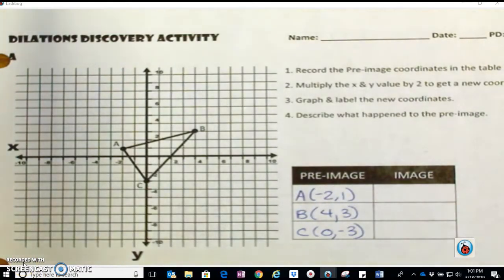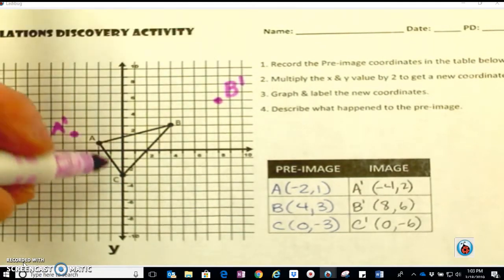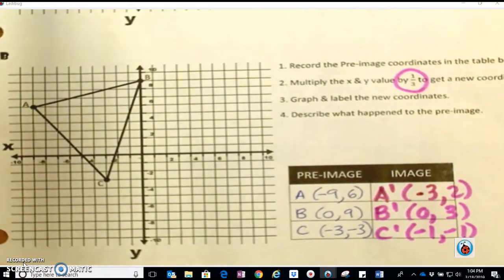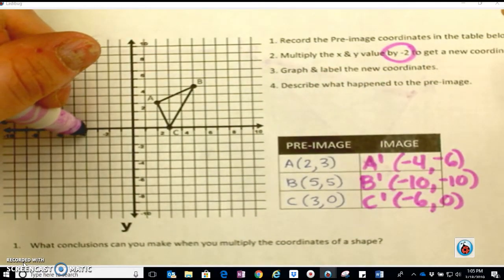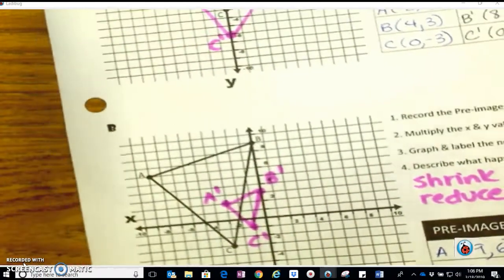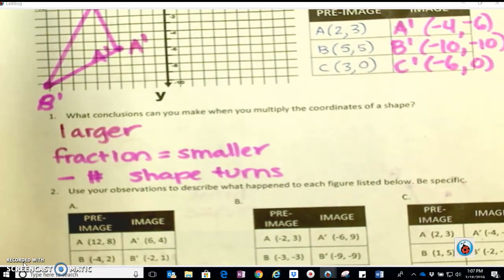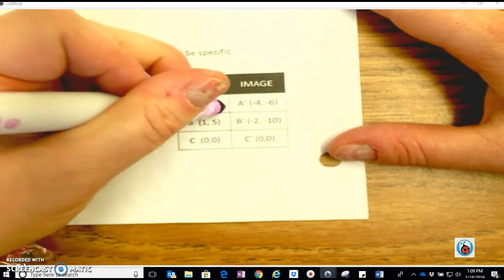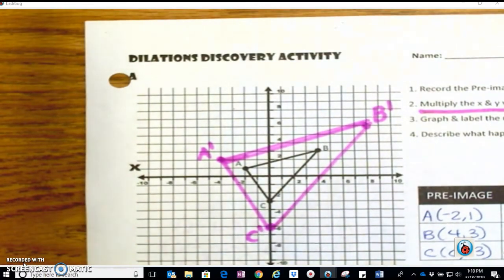Dilations Discovery Activity